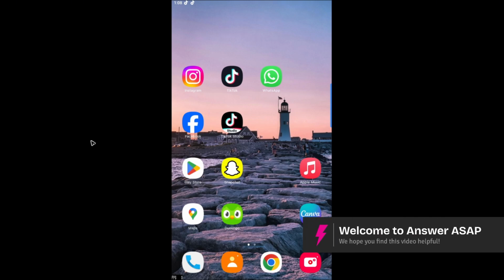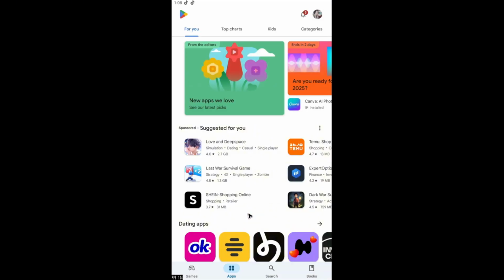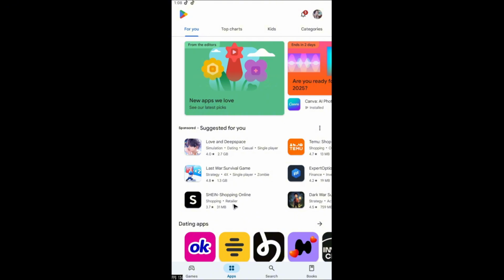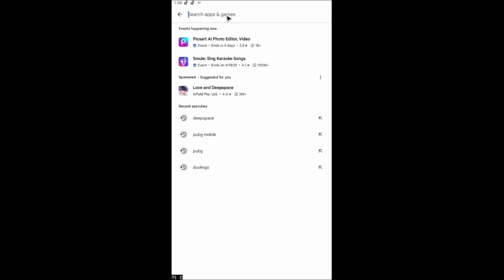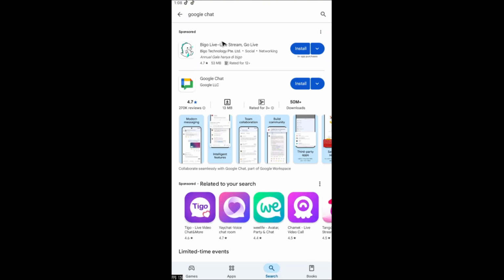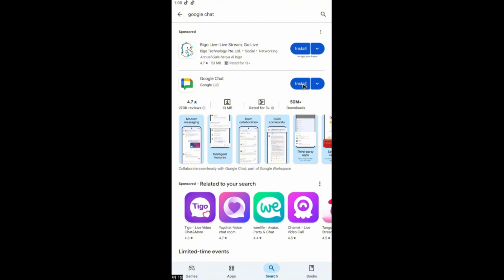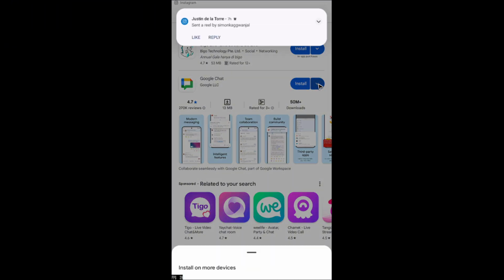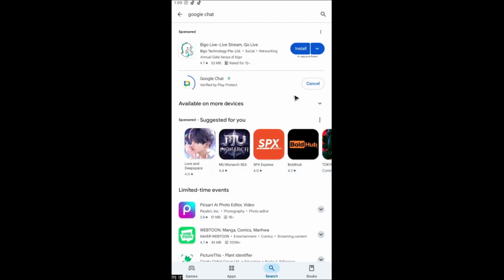How to DOWNLOAD the Google Chat App (Step by Step)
Want to use Google Chat as a standalone app? This step-by-step tutorial shows you exactly how to download and install the Google Chat app on desktop, Android, and iPhone. Whether you're using it for work or personal messaging, you'll learn the quickest way to get started with Google Chat across all your devices.